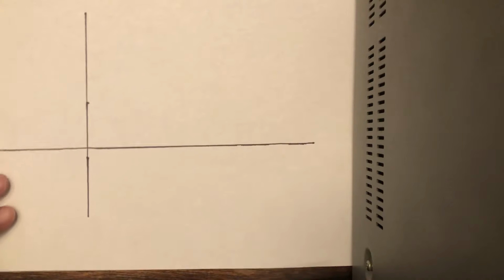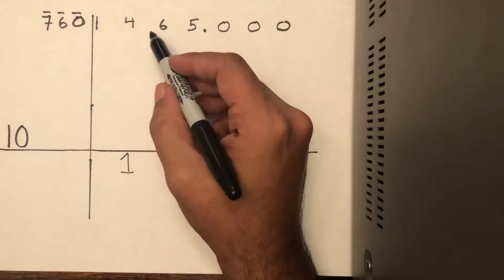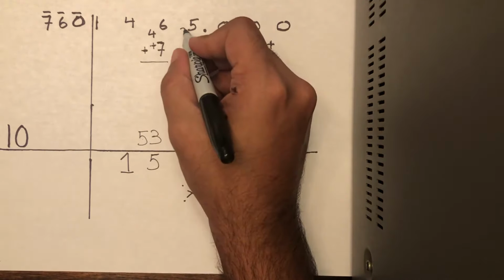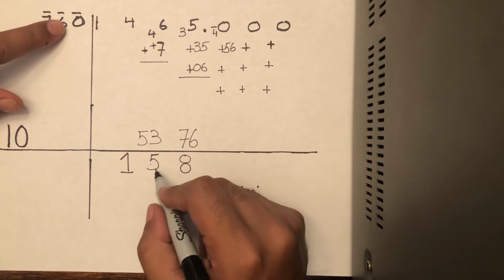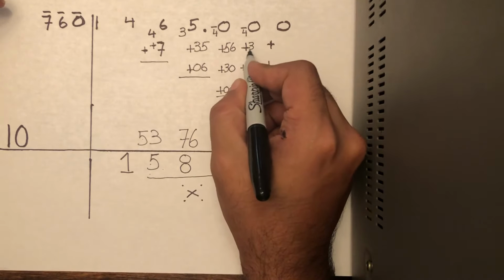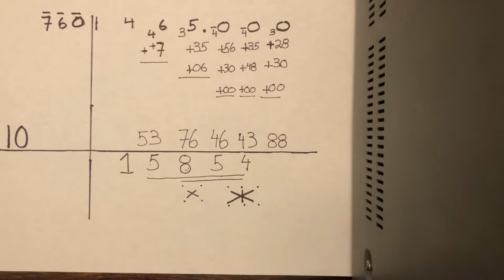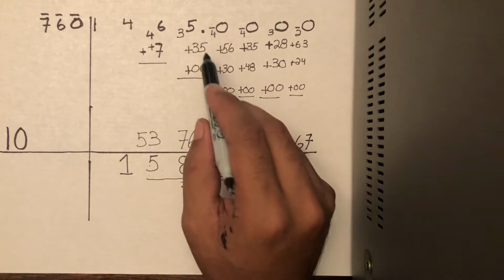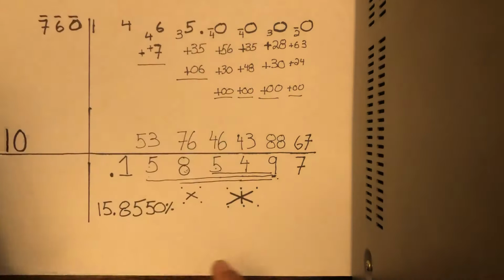1465/9240 with vinculum and decimals. 3 flag digits